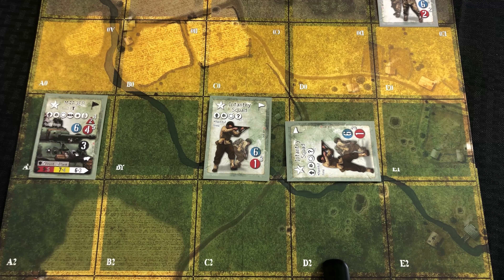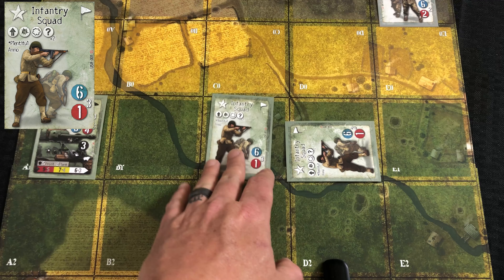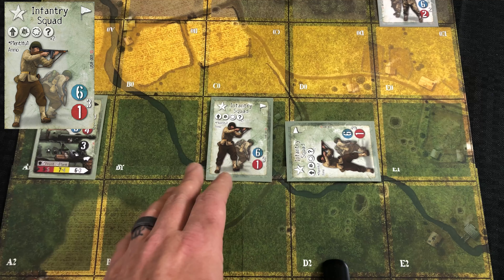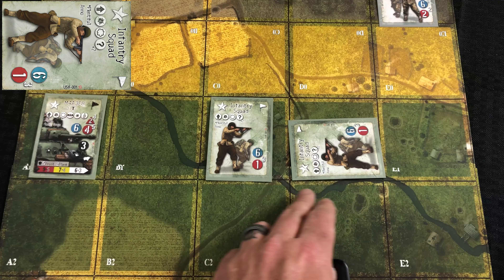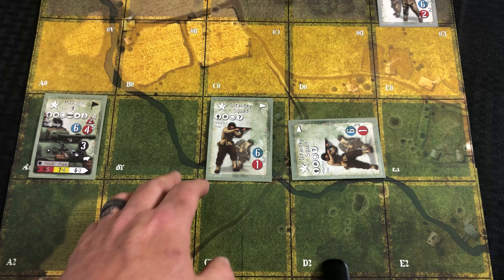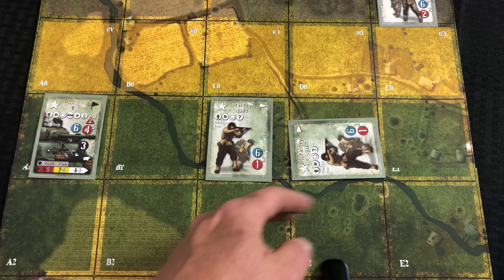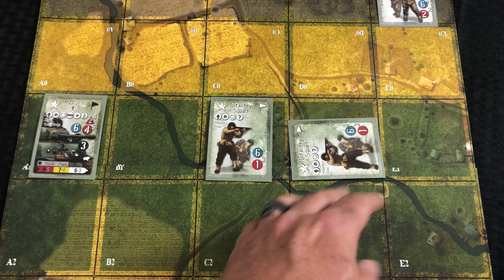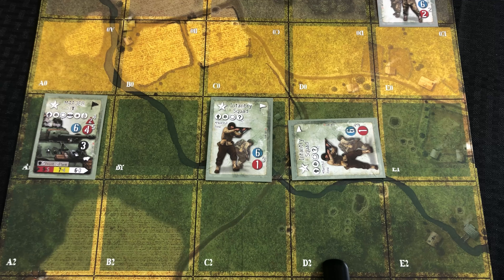05 Point Blank Bootcamp - Ready and Spent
The LnLP motto is "Play the Game, Not the Rules" and with that motto in mind, the Bootcamp Training videos were created.  The videos were developed and created by Nate Rogers is also known as the Gimpy Gamer.

We understand learning a new rule system can be challenging and our goal at LnLP is to get you into the game as fast as possible. These videos were developed to help enhance learning the game and were not meant as a replacement for the manual.  Consider the videos as a visual player aid to the manual. Each video will cover a small section of rules in short 3-5 minute videos.

Point Blank is a tactical squad infantry card game set in World War II Europe and is loosely based on the award-winning Lock ‘n Load Tactical game series.  Players do not need not be familiar with any of the Lock ‘n Load Tactical rules to play.  Point Blank is designed by Sean Druelinger and is a game that dares to be different, with new game concepts that give a whole new feel to tactical wargaming.